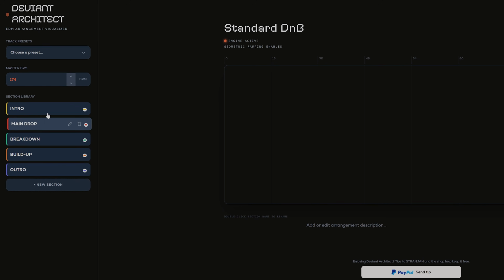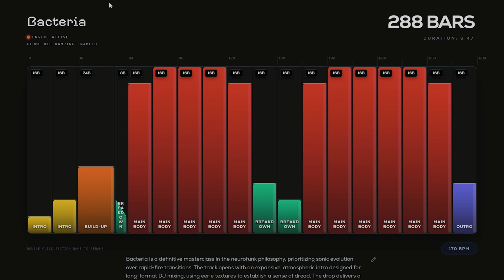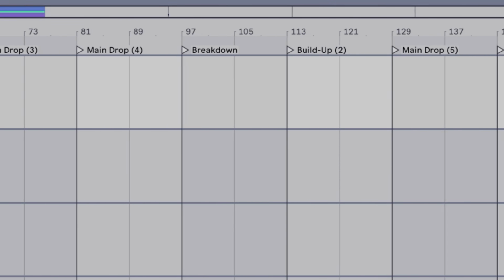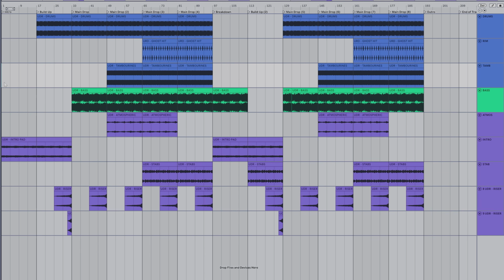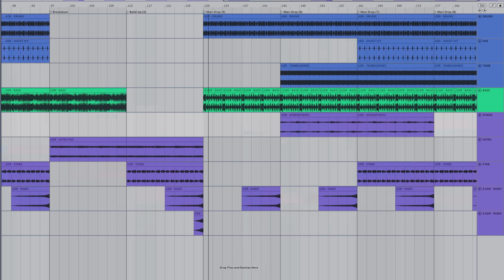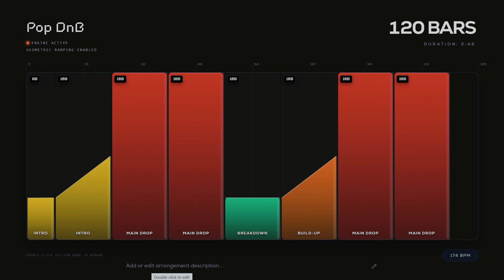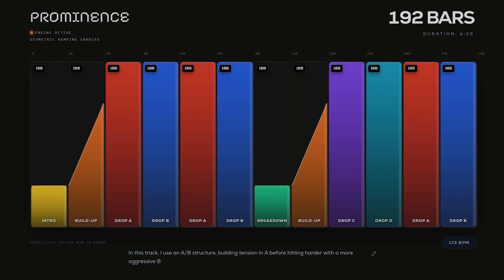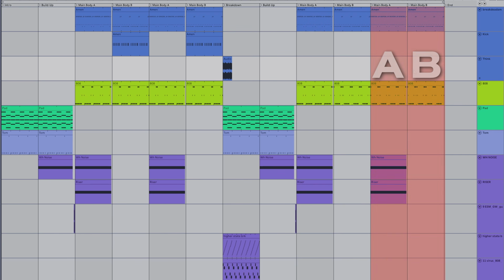Stop Getting Stuck in 4 Bar Loops (3 DnB Arrangement Frameworks)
Stuck in a 4 bar loop? Here are 3 proven DnB arrangement structures to turn your idea into a finished track. These frameworks work for drum and bass and other electronic genres, and I’ll show you how to use them inside Ableton.

0:00 Introduction to D&B Arrangement
0:22 Introducing the Deviant Architect Arrangement Tool
0:35 Structure 1: The Standard Drum & Bass Framework
4:14 How to Turn a 4-Bar Loop into a Finished Track
12:18 Structure 2: The Pop & Spotify DnB Arrangement
14:18 Structure 3: The AB Switch-Up Method (High Energy)
17:32 Final Workflow Tips & Applying Proven Templates